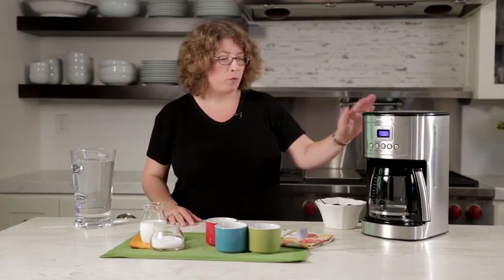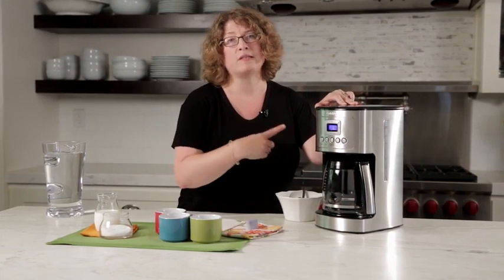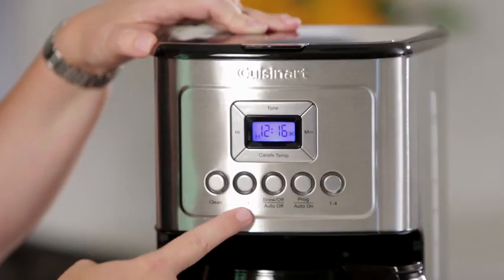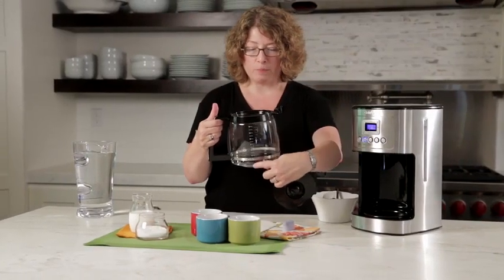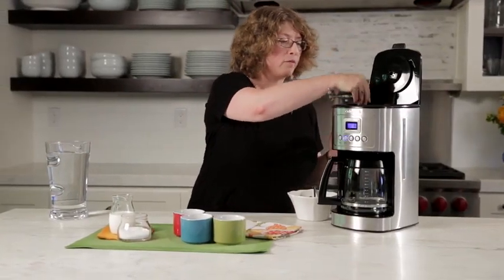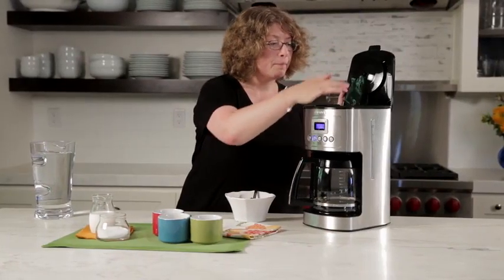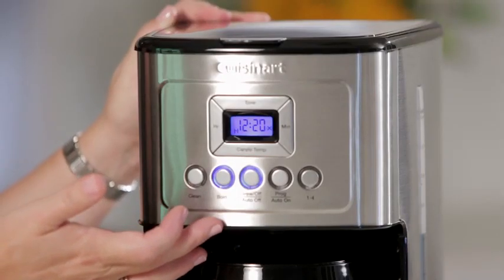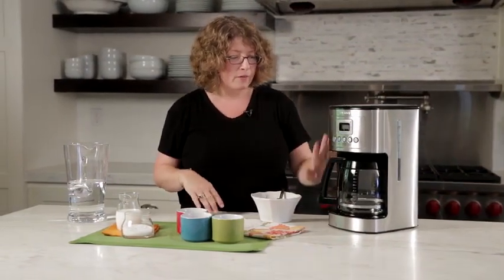Coffee Maker by Cuisinart, 14-Cup Glass Carafe review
Coffee Maker by Cuisinart, 14-Cup Glass Carafe, Fully Automatic for Brew Strength Control & 1-4 Cup Setting, Stainless Steel, DCC-3200P1

coffee maker
Coffee Maker by Cuisinart